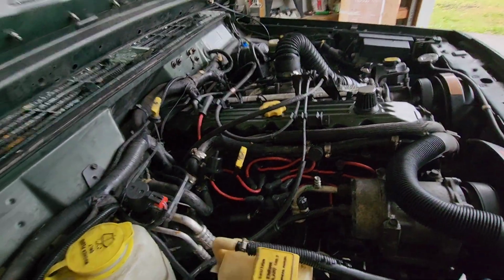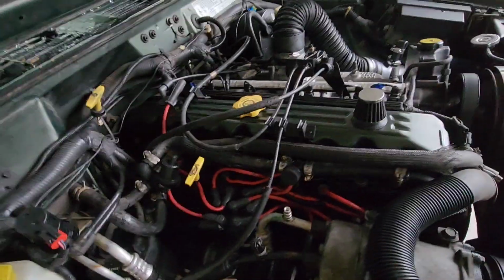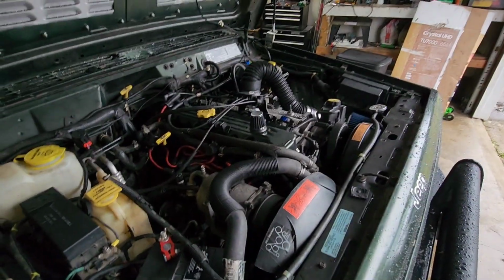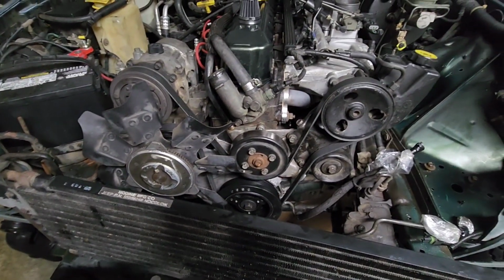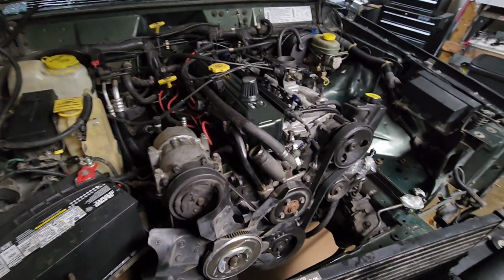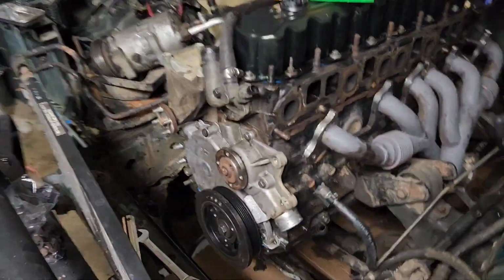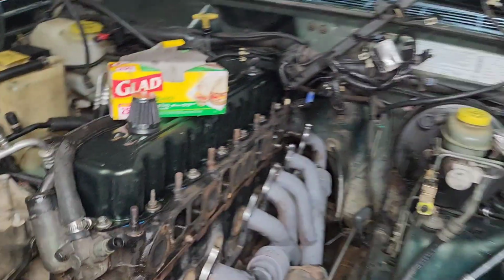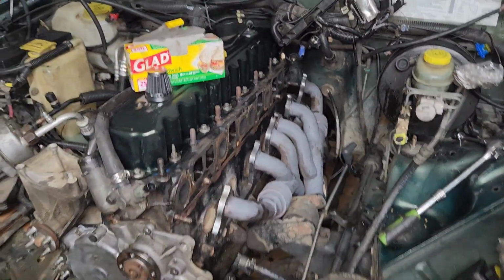XJ engine removal/rebuild/installation (part 1)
96 Jeep Cherokee Engine Removal Part 1